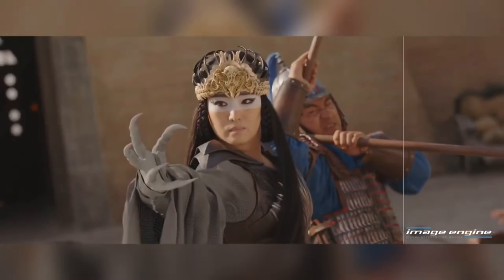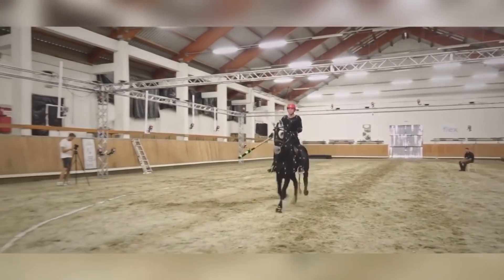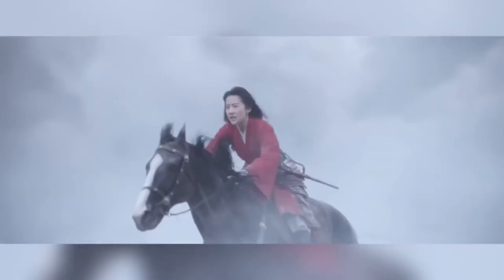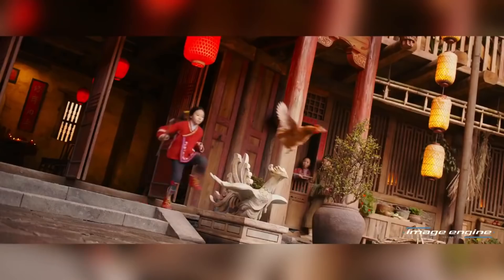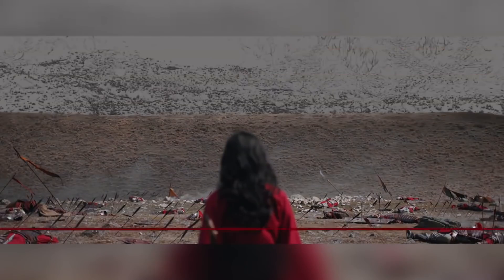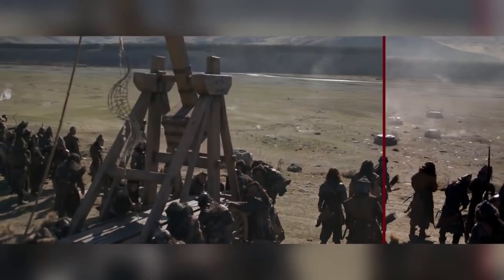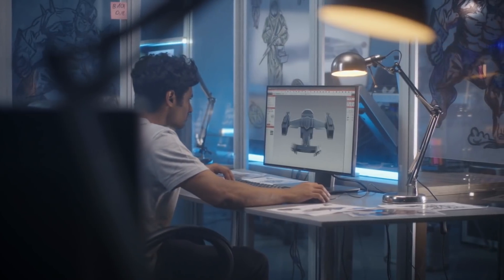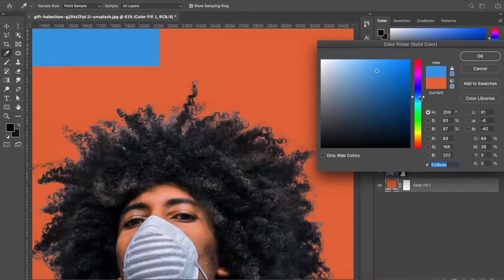Amazing Breakdown of Mulan's Impressive VFX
Mulan is a live-action adaptation of the 1998 animated film of the same name, which in turn is an adaptation of a 1,500-year-old Chinese Folklore story called Ballad of Mulan. Weta Digital, Image Engine, Framestore, Sony Pictures Imageworks, and Crafty Apes all had a hand in bringing this tale to life.

Building The Imperial City.
To build the Imperial city, WETA Digital went to the backlot at XY studios in China where they have a set of a medieval Chinese city that's about 1/3 of a mile by 1/3 of a mile and there they did the largest LIDAR scan they had ever done to date. From this scan, they could recreate the XY studios medieval city backlot digitally. Then they took these CG buildings they had created and basically cut them up into sections, similar to building blocks. These sections were then put into a layout system they had developed in Houdini that can procedurally generate buildings using different combinations of these "Building blocks" they had created.
By studying historical maps and the layout of the city of Chang'an (which was from around the same time and about the same size) they gained information so they could make a "ruleset" for their layout tool to know, where the richer areas were, where temples should be, and basically govern the general layout of the city. This system allowed them to quickly create, edit and adjust the entire city as a whole, rather than go in and edit it building by building.

Digital Black Wind.
For a lot of scenes, Mulan's horse, Black Wind, was indeed a real horse being ridden by the lead actress, and the action was done practically, but for some scenes, like the Avalanche escape scene, it would have been impossible to do practically and so Sony Pictures Imageworks had to do it digitally. Using a mechanical horse dressed in green fabric and set in front of a green screen backdrop, they filmed the actress going through the riding motions with high-powered fans blowing her hair, this mechanical horse and backdrop were then digitally removed and substituted with SPI's CG horse and CG Avalanche background.

CG Animals.
In addition to work on Mulan's home, detailed 2.5D Digital matte paintings for Mulan's training sequences, and digitally recreating a low-resolution drone shot of the terraced rice paddies, Image Engine did quite a lot of CG animal work too:
A CG chicken, that had to appear alongside real chickens in the same shot, meant it had to pass "The Pepsi Test". Image Engine basically just put their CG chicken next to a real chicken and tweaked it until you couldn't tell the difference, 2 CG rabbits were also made, these were based on a taxidermy mount that was filmed on set and under the same lighting.

Garrisons and Outposts.
Image Engine had to build and extend various locations in the film. For the Rouran warrior encampment, they had to model CG tents on the three practical tents that were in the original plates, build 8 different agents for the crowds, and add CG horses for which they reused the assets created for the Bori Khan Attack scene.
The Mountain Garrison and the Desert garrison were actually shot on the same set in New Zealand, the VFX team used different set extensions, different internal designs and layouts, and different 2.5D Dmp's to create the illusion of two completely different locations.

Final Battle scene.
Extensive set extensions were carried out throughout the film but perhaps one of the biggest was in the final battle scene. To extend the battlefield Sony Pictures Imageworks combined a LIDAR scan of the filming location with drone footage of the area to give them a detailed map of the area as well as grass, rock, and scrub texture details that they could later use for their CG extensions. They then added modeled assets and CG smoke to complete the "battlefield" look.

Avalanche.
The Avalanche at the end of the final battle required Sony Pictures Imageworks to build a new system inside Houdini to simulate ice and snow, called Katyusha. This system allowed them to take a volumetric approach to the avalanche simulation. They then referenced real avalanche footage to understand what makes it move the way it does, this allowed the artists to be creative and speed it up or slow it down for artistic reasons without making it look unrealistic. SPI then simulated many different passes to ensure flexibility during compositing.